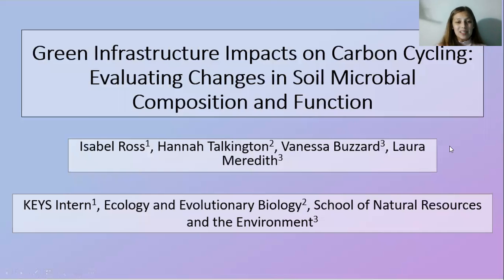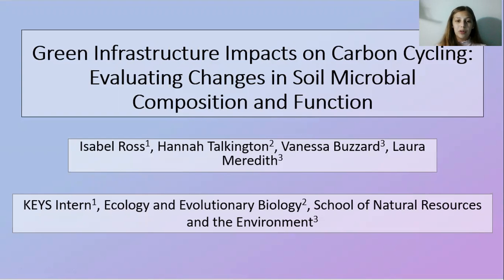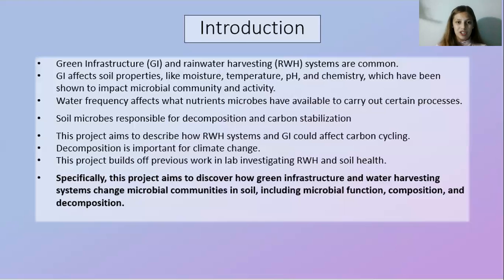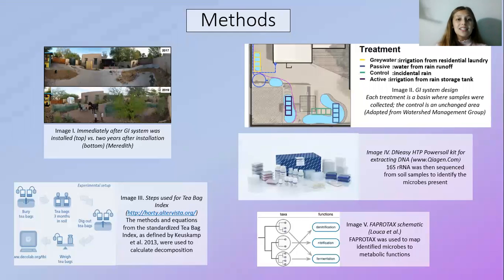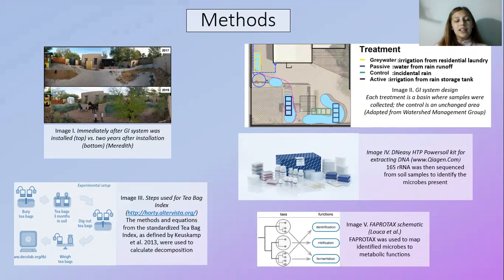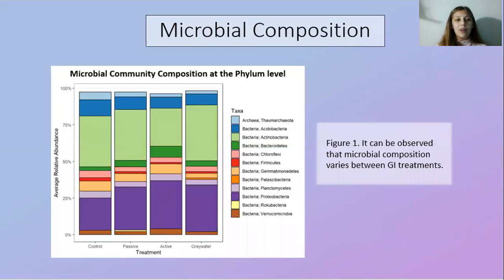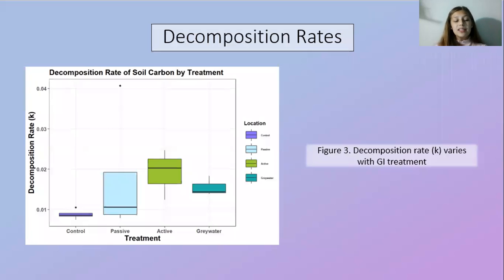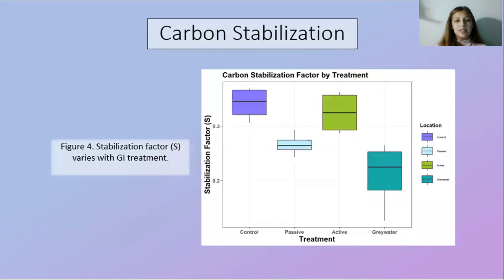Green Infrastructure Impacts on Carbon Cycling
Green Infrastructure Impacts on Carbon Cycling: Evaluating Changes in Soil Microbial Composition and Function

Presented by Isabel Ross, Cienega High School, Vail, Arizona

Green Infrastructure (GI) redirects water into the soil, affecting soil microbial diversity, decomposition, and stabilization of carbon. Soil microbes drive decomposition and carbon stabilization, making them important for carbon cycling. Decomposition by soil microbes releases carbon dioxide, a greenhouse gas, into the soil and atmosphere which is important for climate change. This project focuses on how GI systems change soil microbial community composition and function to understand how GI affects the carbon cycle. We used a phylogenetic gene marker and FAPROTAX to identify bacteria taxa and function. We observed changes in microbial composition and key functions with rainwater harvesting techniques. Although decomposition also creates more nutrients for carbon-absorbing plants, increased decomposition observed in this study could lead to additional sources of greenhouse gases.